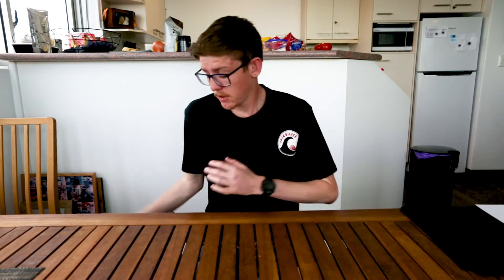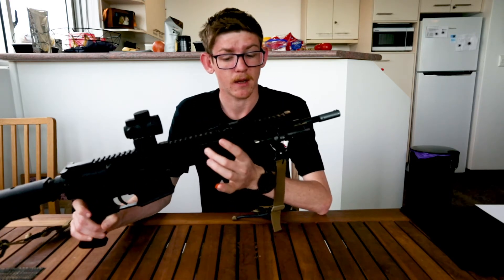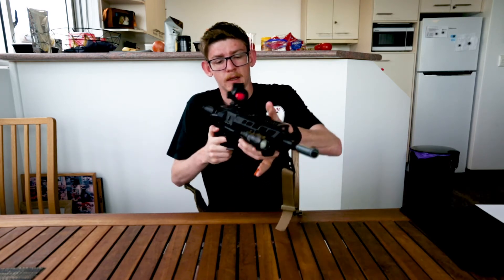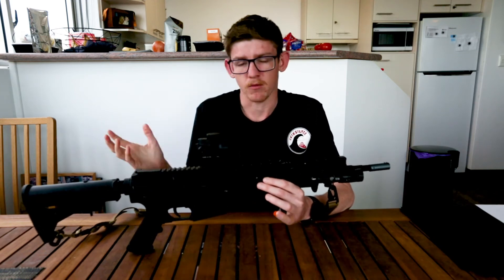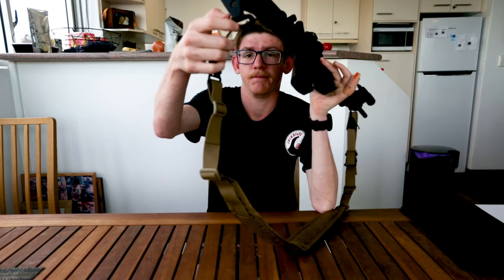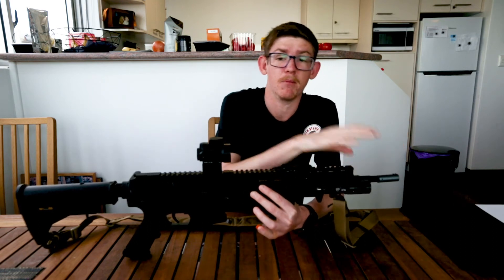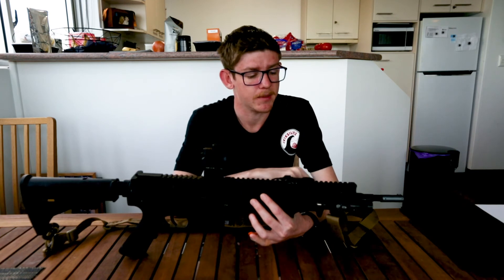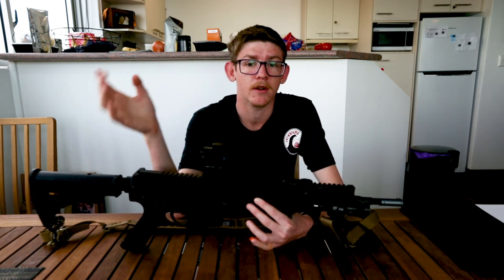JM M4A1 Gen9 SLR Gel Blaster Overview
Hey Guys,

Here is my JM M4A1 Gen 9 setup. Hope you guys enjoy the video, this is really just an overview of what I am running.

Nylon SLR handguard

Cheers legends